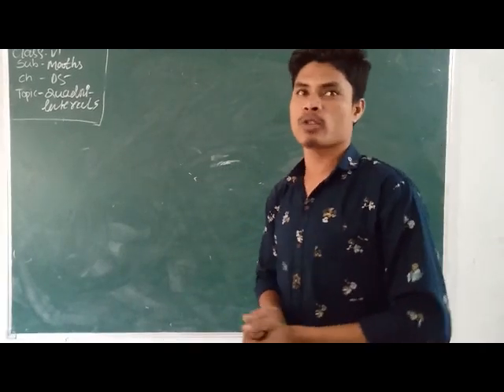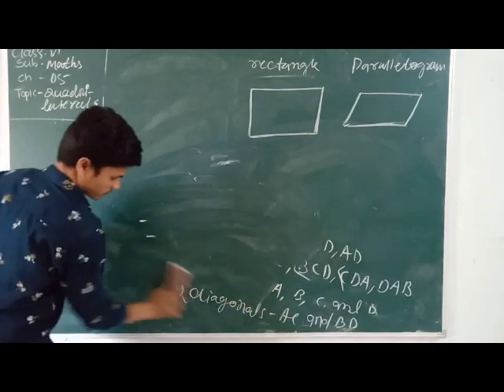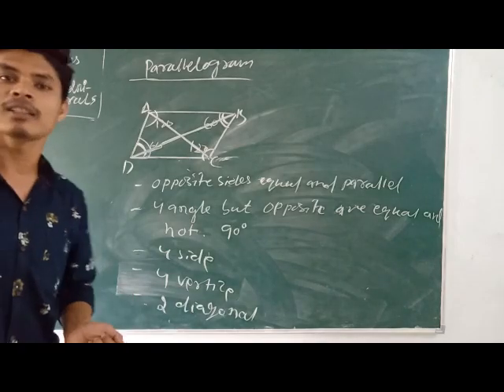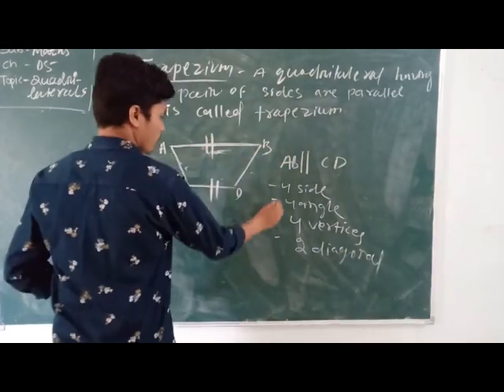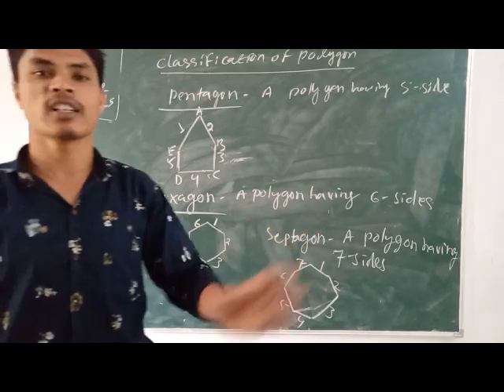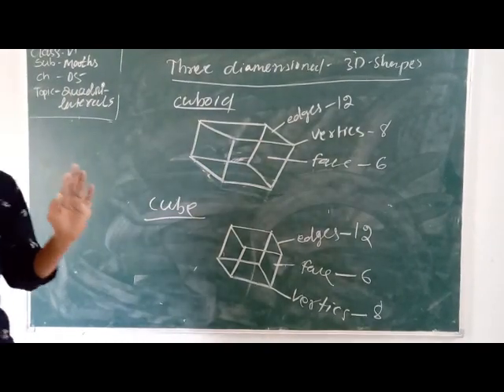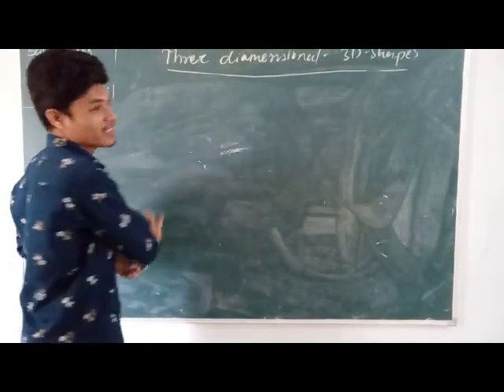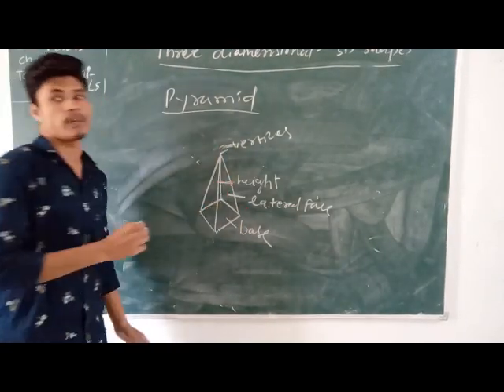Std. VI, Sub: - Maths, Chapter No. 5, By Mr. R. Sahu